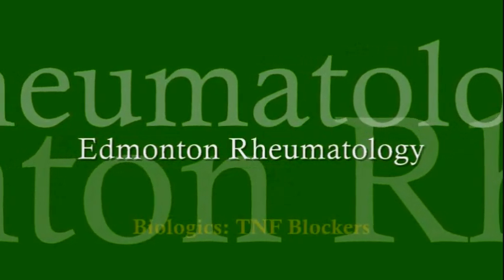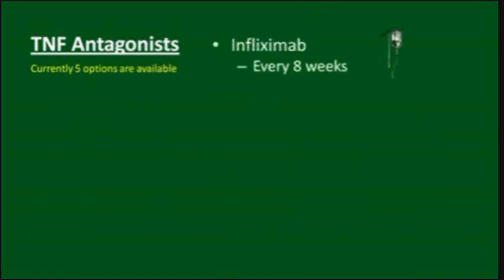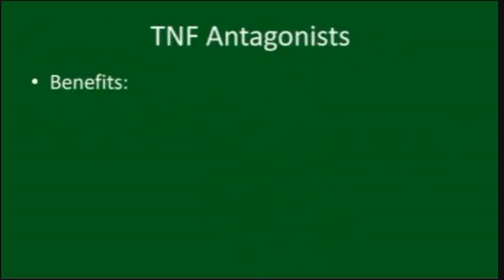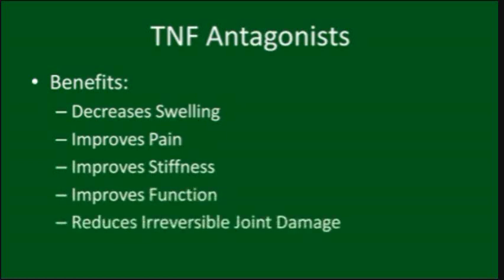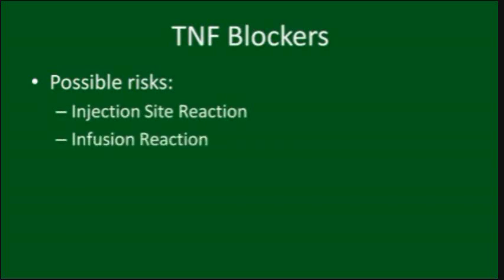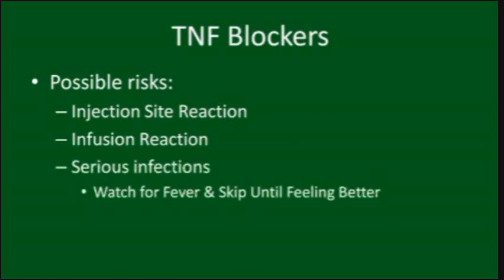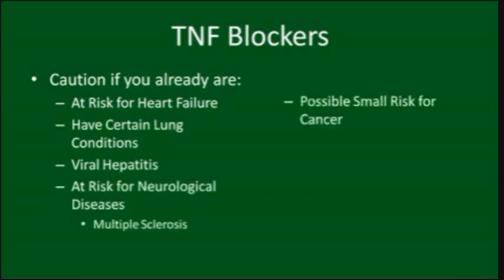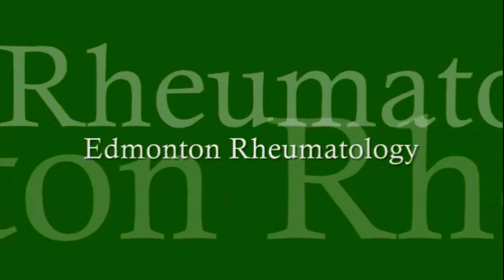Biologics: TNF Antagonists for Rheumatoid Arthritis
TNF Antagonists are the oldest and the most commonly used biologic for Rheumatoid Arthritis and other types of inflammatory arthritis.  This video briefly reviews their potential benefits and side effects.
Please see our updated video on TNFs.